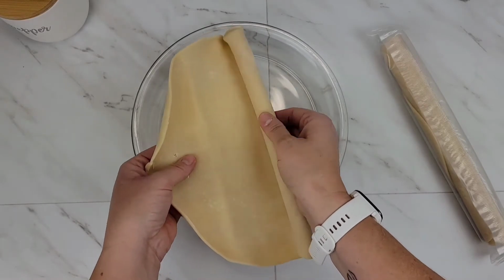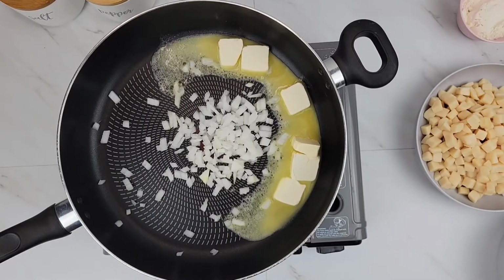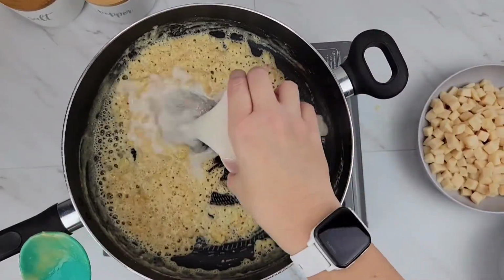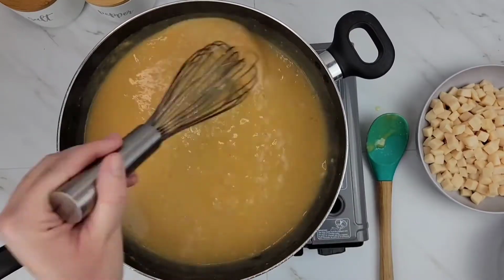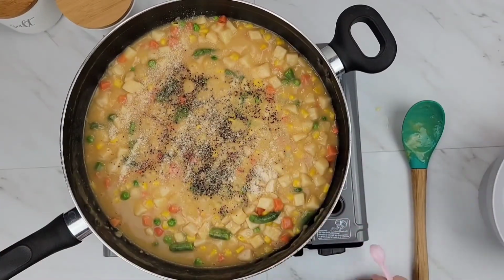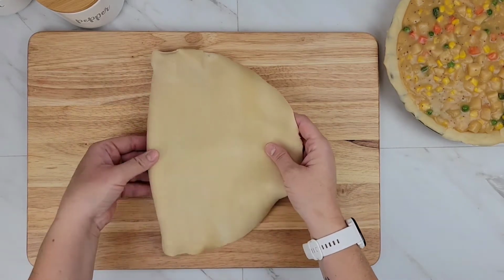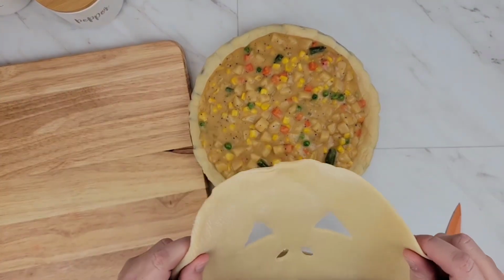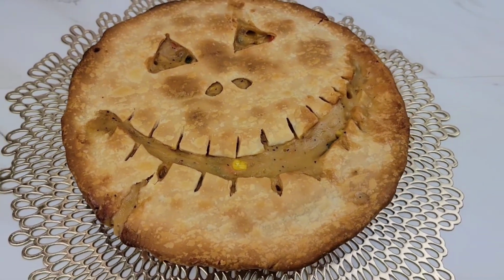Easy Pot Pie | Vegan Recipe | Spooky Suprise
Hey guys! I'd love to have you join my YouTube family!

If you enjoyed this video I'd love to hear from you in the comments below!

Wanna help my channel?

Recipe's ⤵⤵⤵⤵

Ingredients

•2 homemade or vegan store bought vegan pie crusts

•1/3 cup vegan butter

•1/3 cup chopped onion

•1/3 cup all-purpose flour

•1 3/4 cups vegetable broth

•1/2 cup plant milk

•2 1/2 cups canned diced potatoes (drained)

•2 cups frozen mixed vegetables (thawed)

•1 tsp garlic powder

•1 tsp onion powder